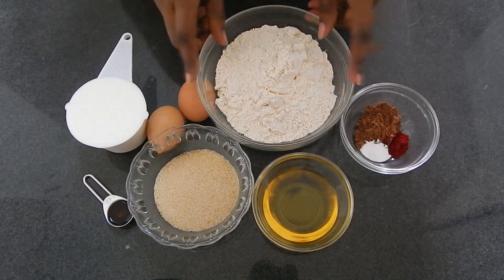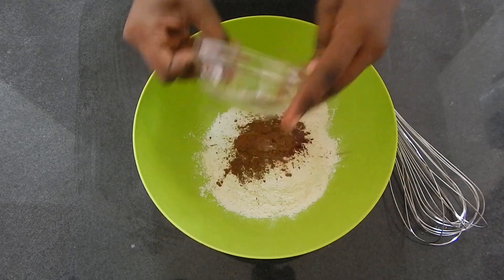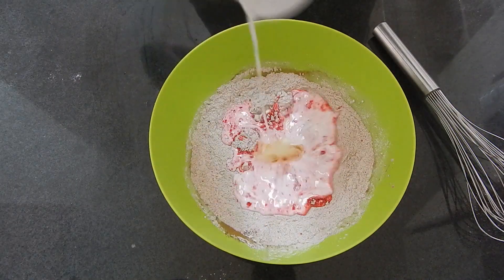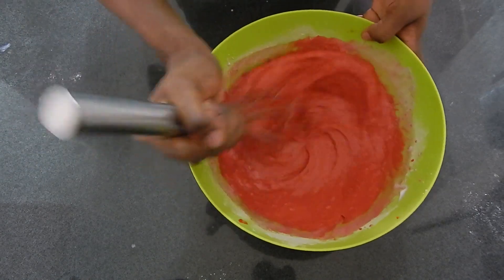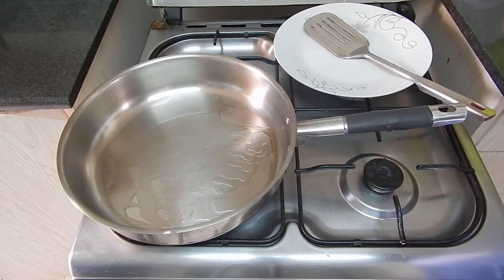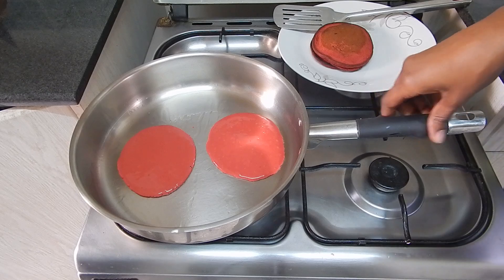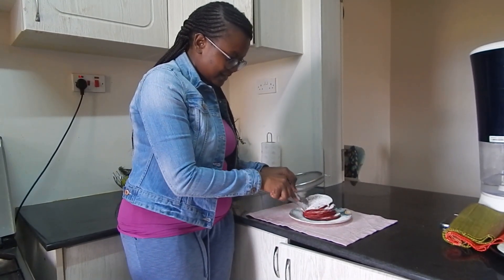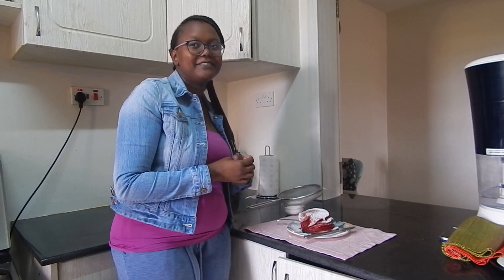Red Velvet Pancakes | Leo tunapika?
Delicious and perfect, breakfast or brunch.

Kwaheri!

Hi there?